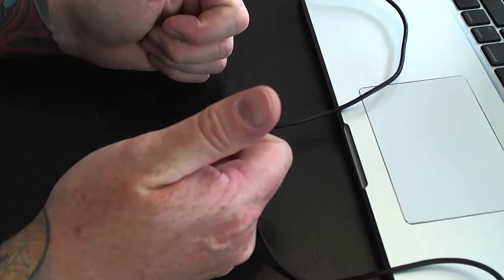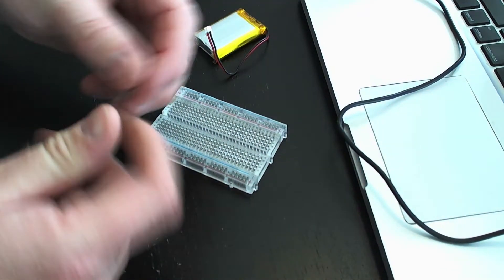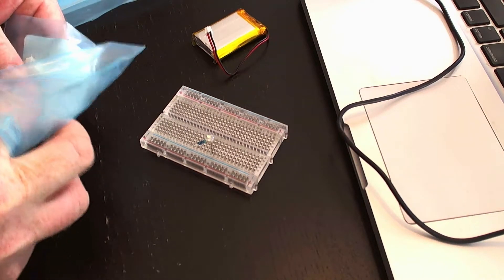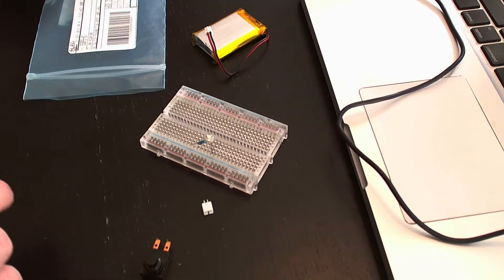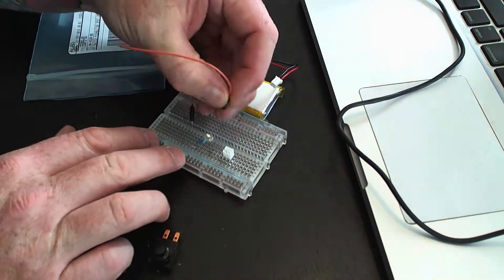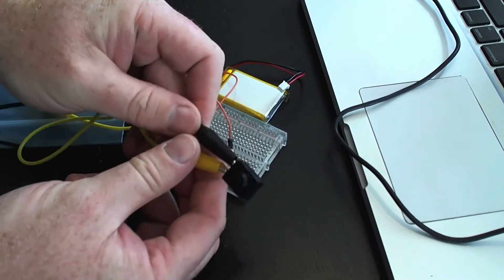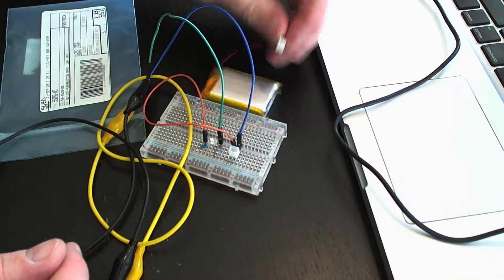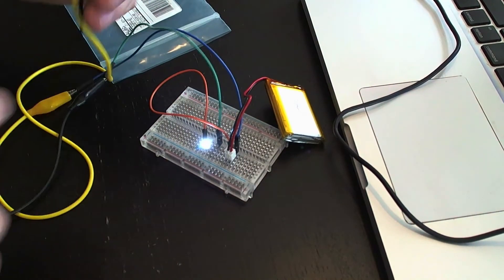On-Off Toggle Switch (SPST)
Quick wiring test for my On-Off switch This is a SPST Single Position Single Throw switch meaning it only has on or off as its action. I am using a standard 2mm JST connector for the battery connection and alligator clips to make the connection from the battery to the LED.